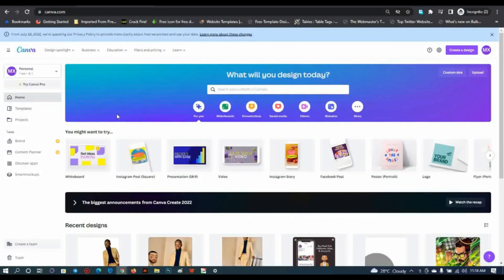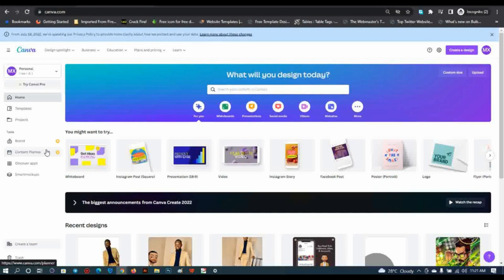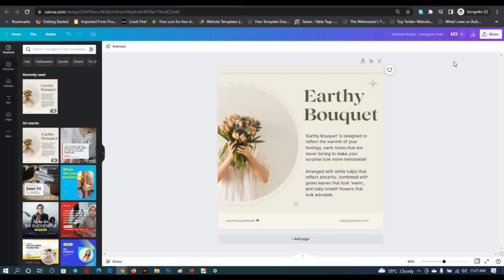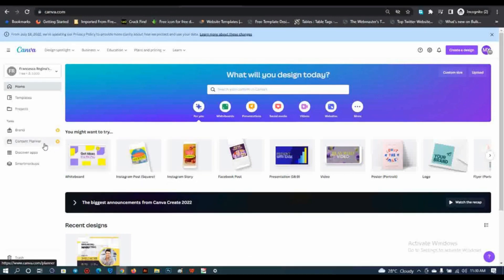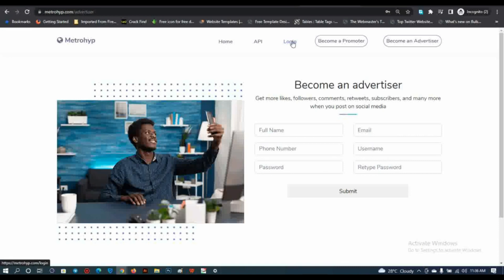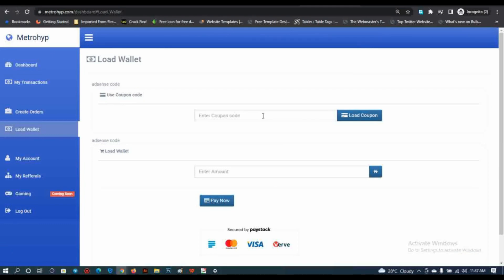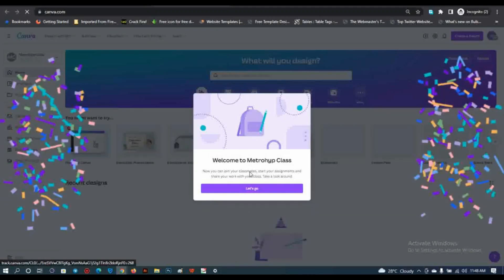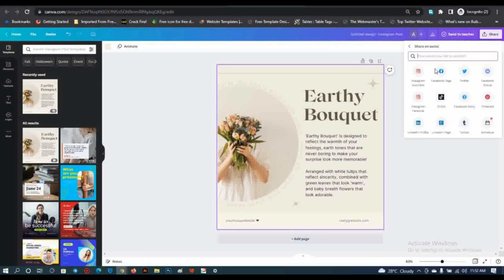How To Get Canva Pro 2023 (Two Easy Ways) - Canva Pro Lifetime access Full Tutorial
In this video, I'm going to show you two easy ways to get Canva Pro 2023 (Lifetime access program). Canva is a great online platform for creating graphics and videos, so it's worth getting a lifetime access code!

If you're serious about using Canva to create Graphics and Videos, then you need to get a lifetime access code! In this video, I'm going to show you how to get a code easily and quickly. Not only will this give you lifetime access to the platform, but you'll also get the full tutorial to help you get started right away! So watch this video and get started using Canva today!